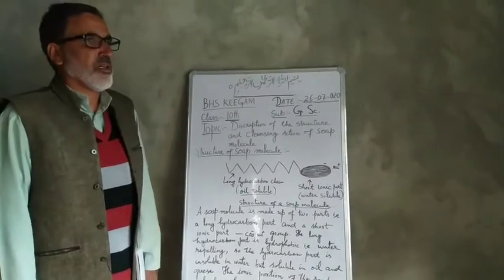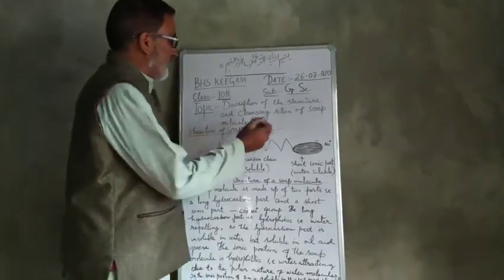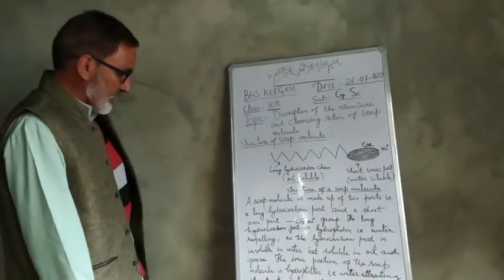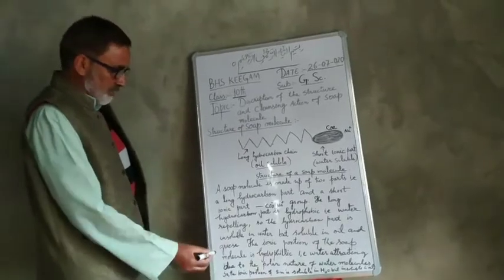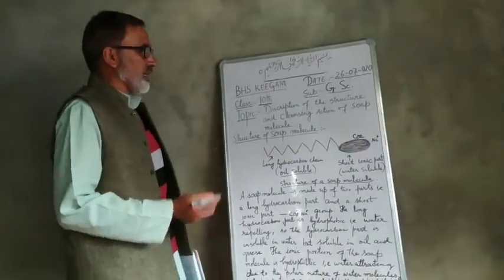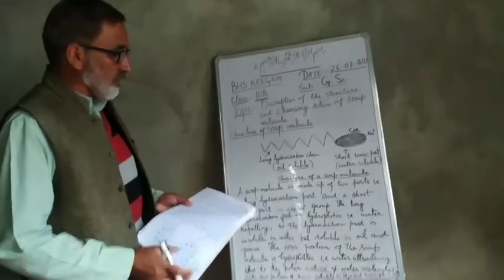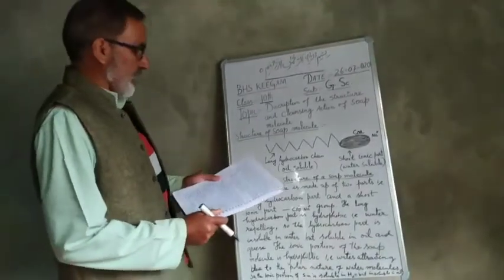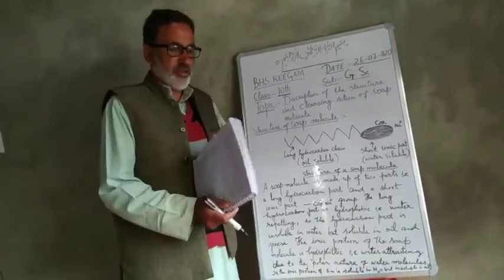Discription of the structure and cleansing action of soap molecule || for class 10th || NCERT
BHS KEEGAM
Science
NCERT